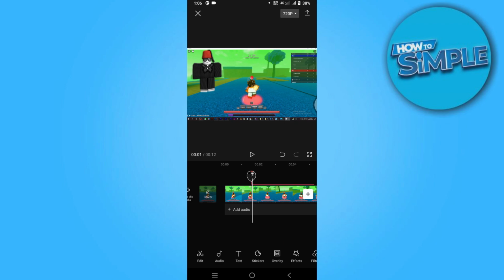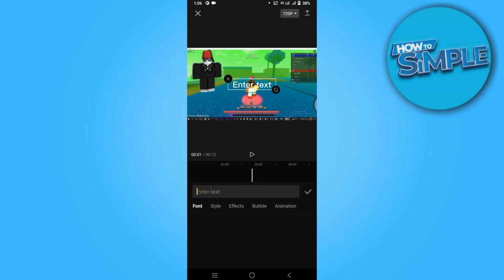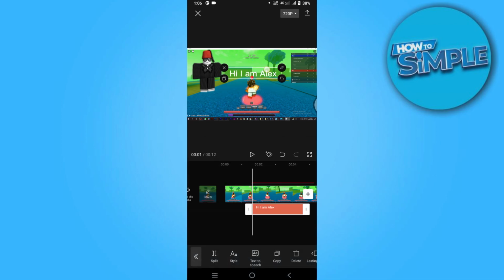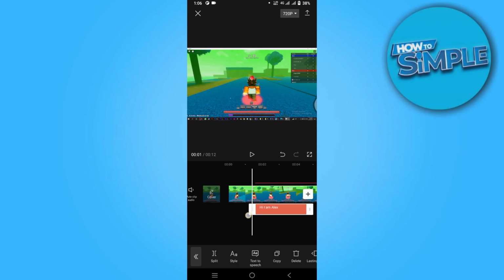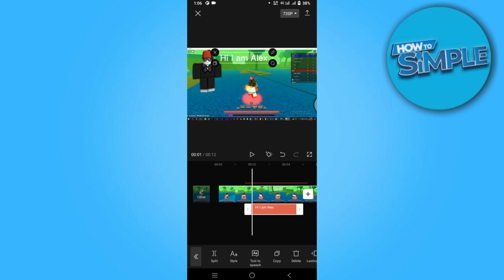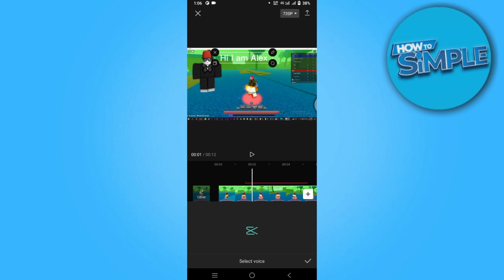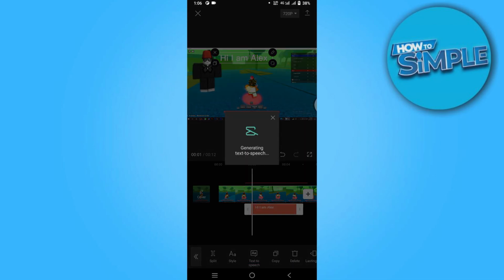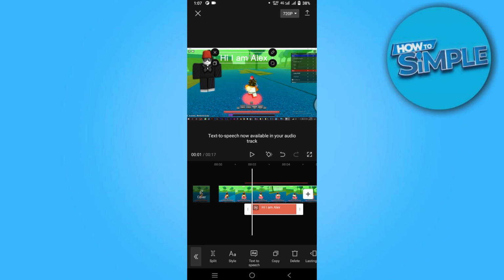How to Make Roblox Text to Speech (Simple)